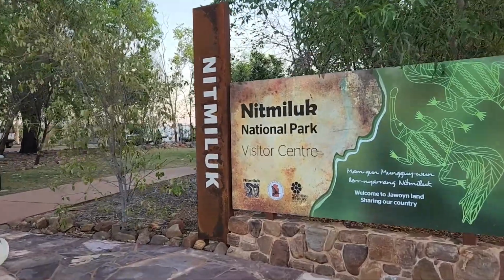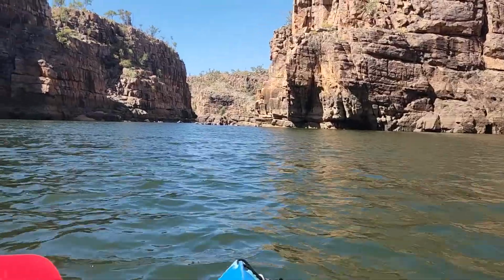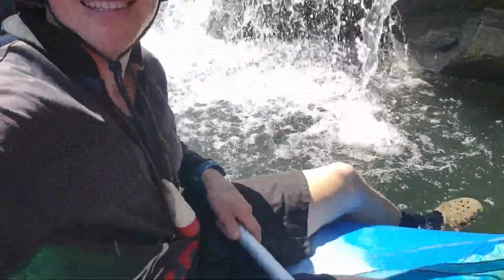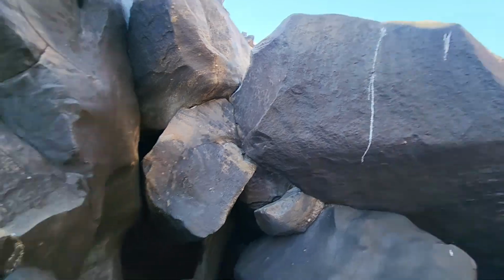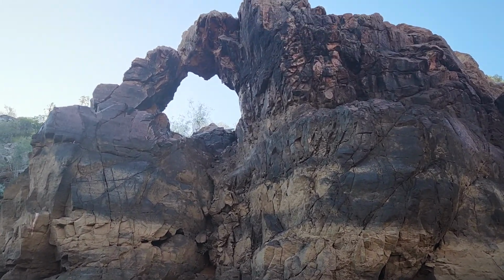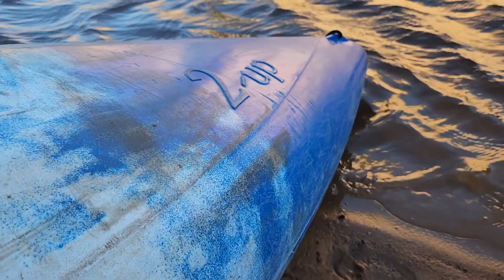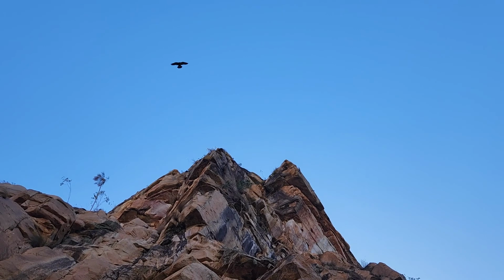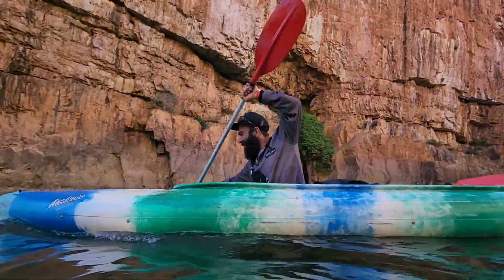The 13th Gorge - Nitmiluk National Park, NT, 🇦🇺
Katherine Gorge - July 2022.
ft Adam & Jake